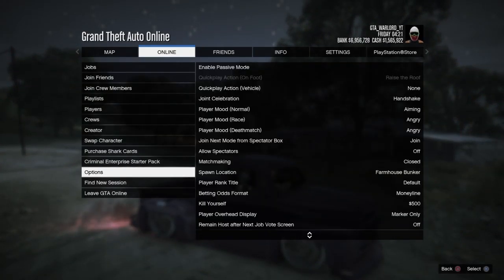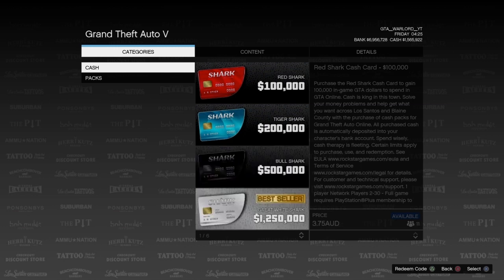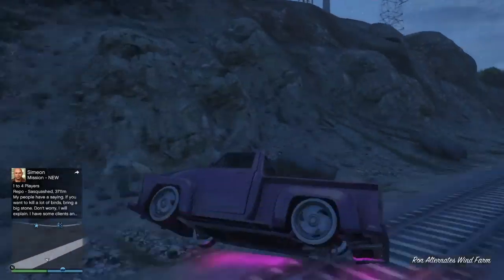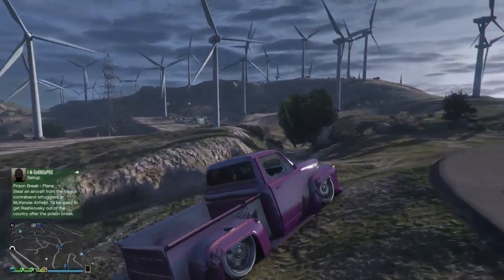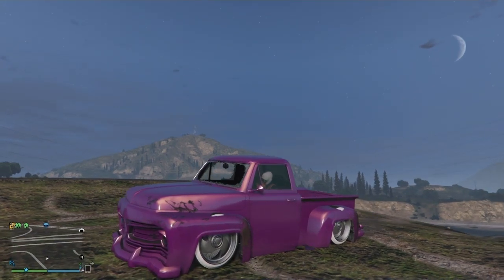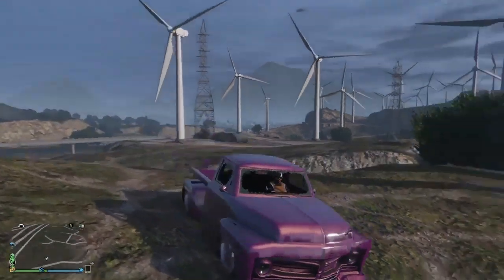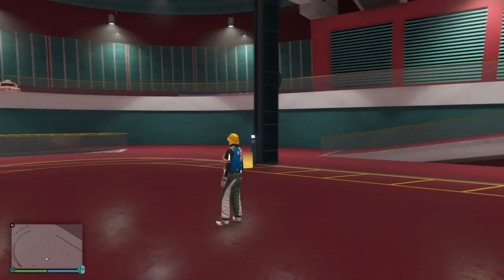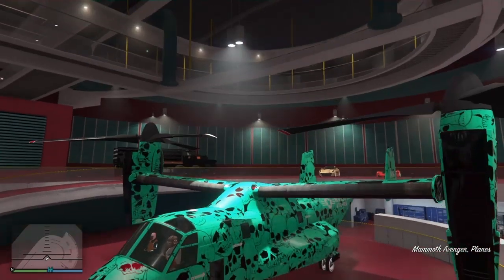**BENNYS AVENGER MERGE**HOW 2 GIVE MOD**AVENGER** 2 FRIENDS AFTER 1.48 **PS4 & XBOX** GTA 5 ONLINE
HOW 2 GET A MODDED AVENGER FROM YOUR FRIENDS EASY WORKING METHOD PS4 AND XBOX GTA 5 ONLINE. **DROP A LIKE ON THE VIDEO GUYS**

SHOUT OUT TO CJBRO234Y
SHOUT OUT TO BADKITTY
SHOUT OUT TO THE FOUDERS